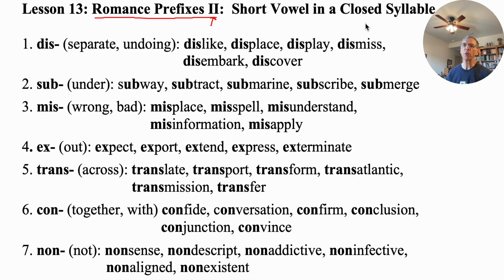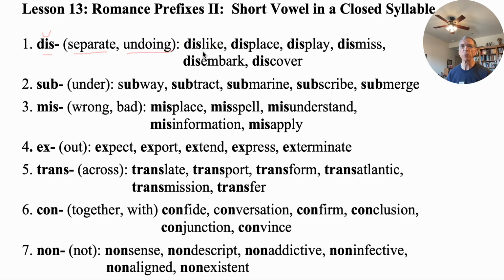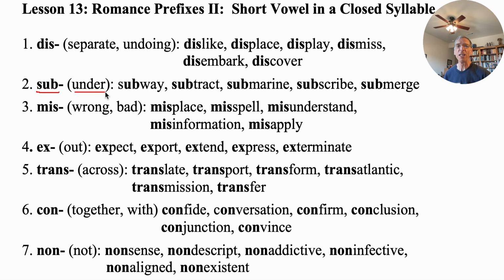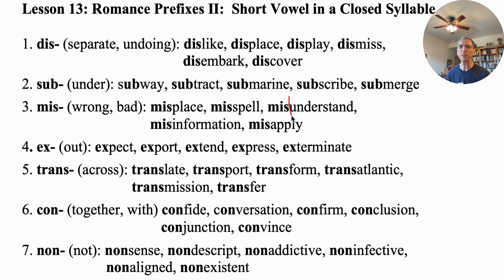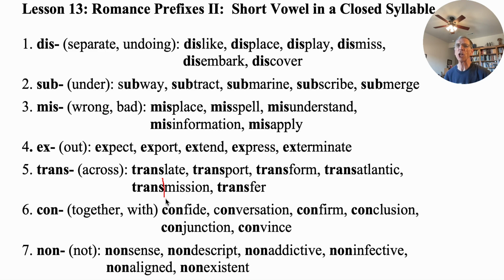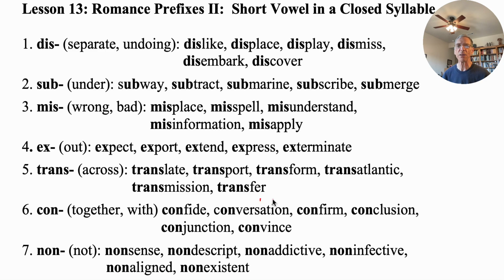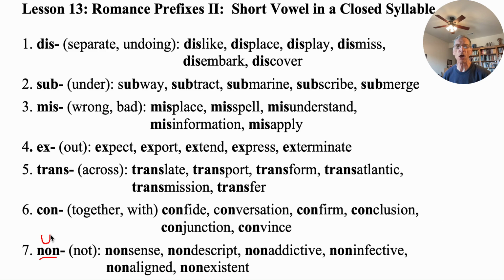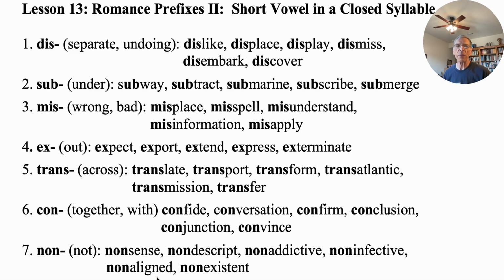Beyond Basic Phonics Lesson 13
Romance (Latin & French) Prefixes II: Short Vowels in Closed Syllables: dis-, sub-, mis-, ex-, trans-, con-, non-